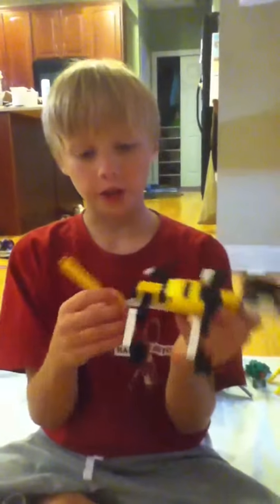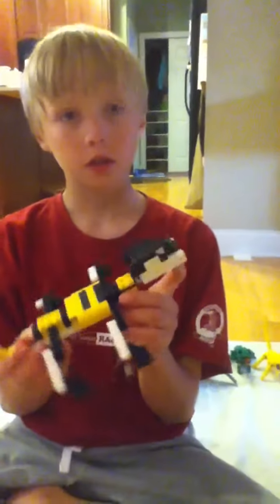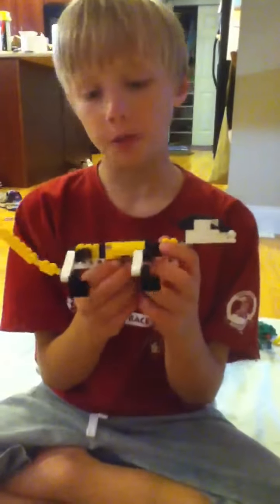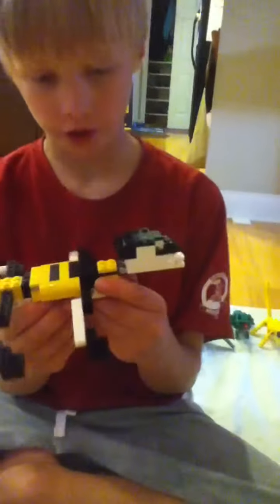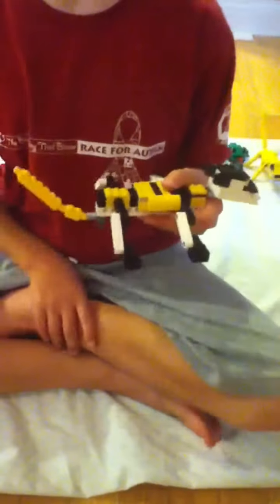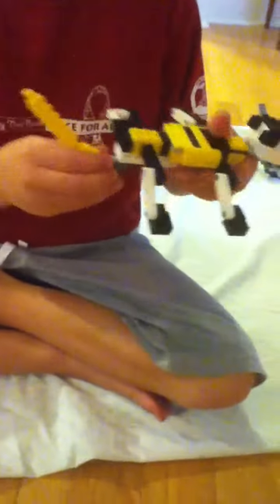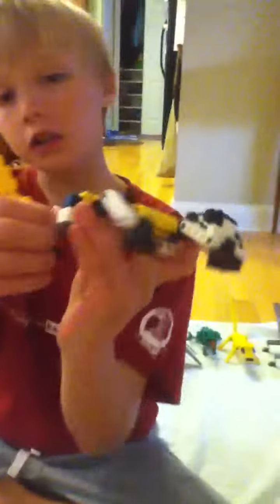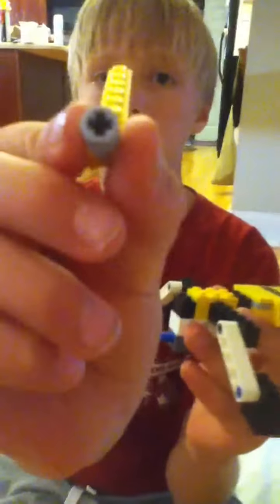leopard gecko-Lego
Lego leopard gecko description